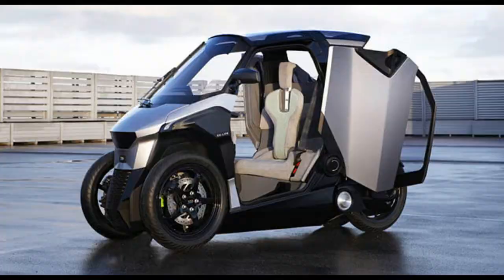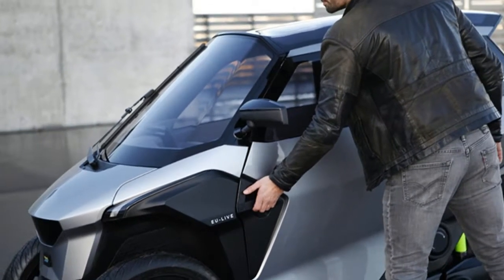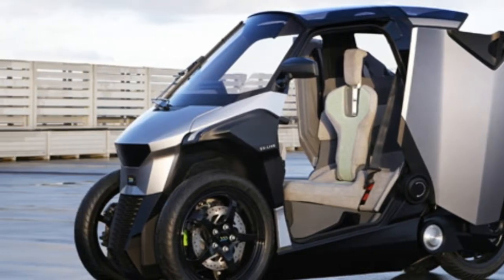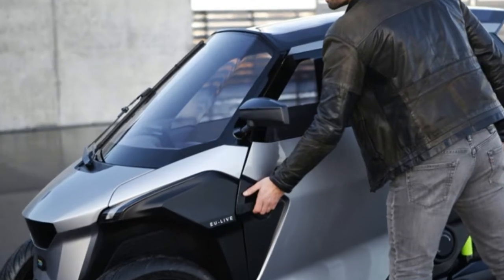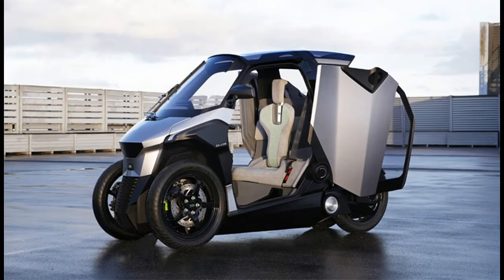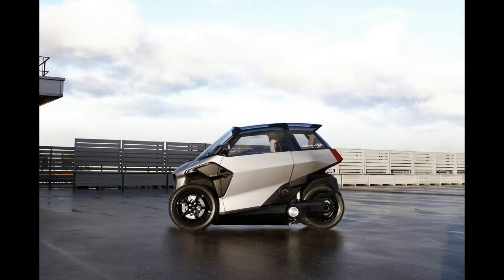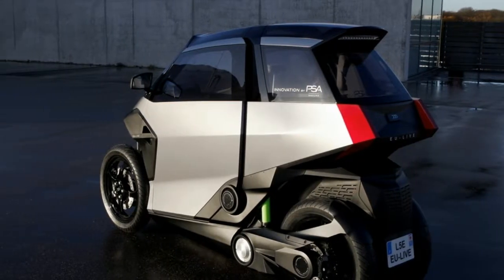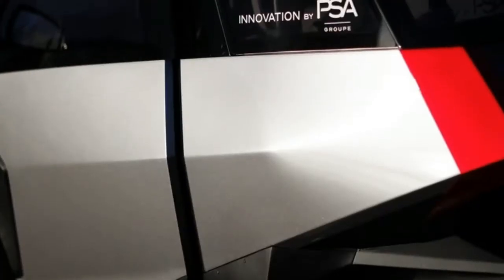Test Drive and Review : PSA Group Debuts New PHEV Tilting Light Vehicle Concept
The Top Cars,TOP CAR, Vehicle,
Test Drive, Review,  PSA  Group ,  Debuts,  New,  PHEV,  Tilting,  Light Vehicle,  Concept,
If you still think Renault's wacky Twizy is an interesting little EV, then you'll likely grow fund of PSA's latest concept.

Unveiled by the EU-LIVE (Efficient Urban Light Vehicle) consortium and funded by the European Commission, it's part of the automaker's 'Push-to-Pass' plan to deliver new mobility solutions, slotting "between the two-wheel and four-wheel segments".

It's 2.4m (7.87feet) long and 0.85m (2.79feet) wide, features scissor-like doors to maximize its efficiency in tight parking spaces, and has a heated cabin with an airbag and seatbelts, thus making rider gear unnecessary.

Despite its scooter apperance, it can be used on motorways as well, but it does require a driving license.

PSA claims that the concept is as easy to drive as a three-wheel scooter, thanks to its tilting mechanism that offers improved handling, and roll-control technology, which makes use of hydraulic components and a hydropneumatic suspension.

Power comes from a plug-in hybrid drivetrain that combines a 42hp single-cylinder petrol engine and two electric in-wheel motors, developed by Elaphe and Brembo, plus a 48-volt electric battery designed by Samsung SDI. The study has a total driving range of 300km (186miles), including 70km (44miles) in zero-emission mode. As for its top speed, it can hit 130km/h (81mph).